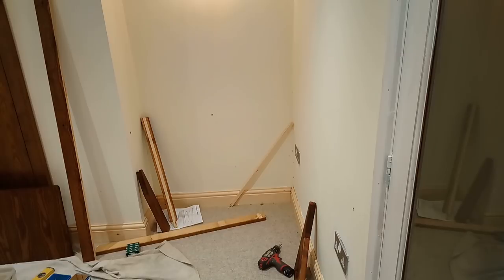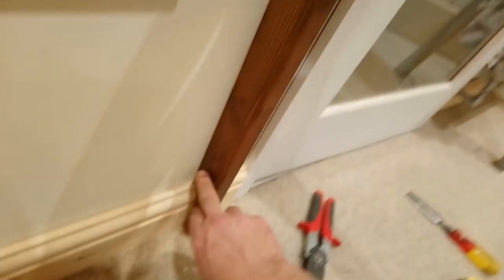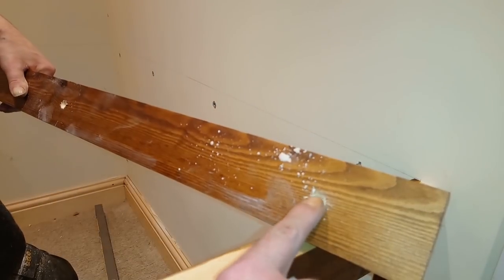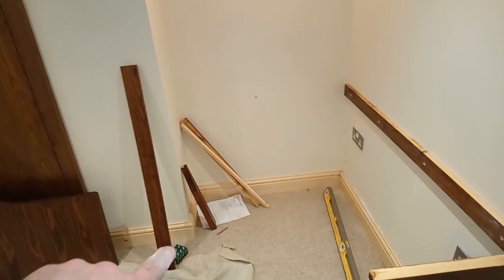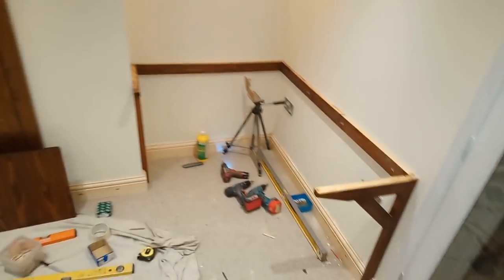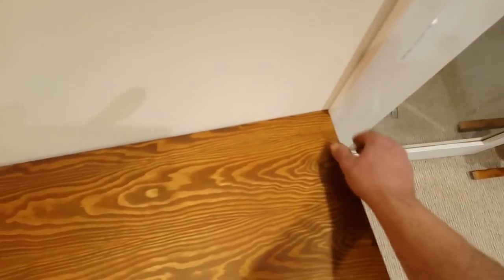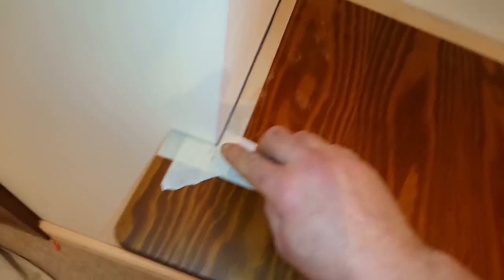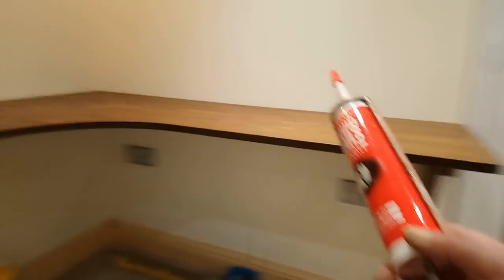Hilary's basement Pt14 - Desk pt2 - Fitting the desk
This is a basement room I'm doing some improvements on, improving the drainage outside by removing slate cement n flagstone additions, replacing a blank outside door & frame damaged by water from the blocked drainage, undoing badly sealed cills on the door & window, Making & fitting an internal single panel glazed Tulip/Yellow poplar door & frame, fitting skirting, & fitting alcove cupboards & a desk for the children,
The timber got fixed to the stud wall with hollow wall anchors, i used a Fischer Professional Metal Hollow Wall Anchor Installation Tool,
I got mine yrs ago but this is the same on Amazon